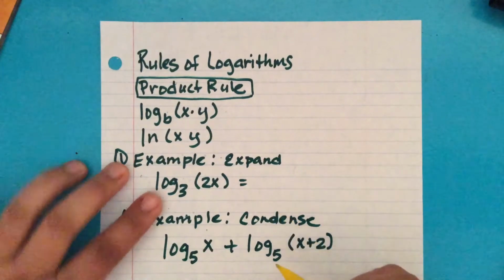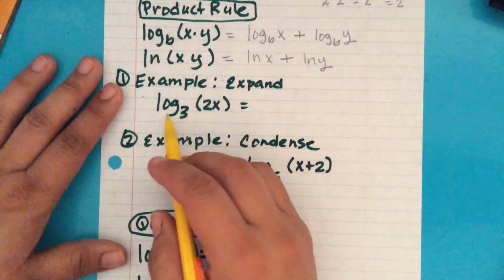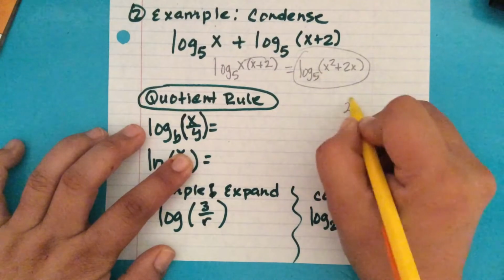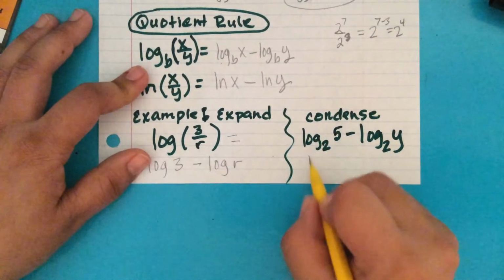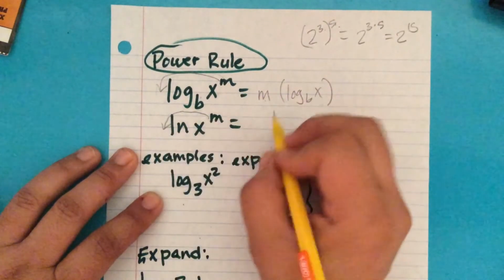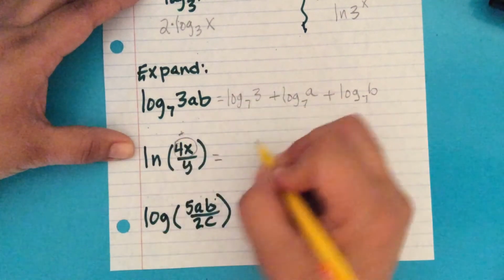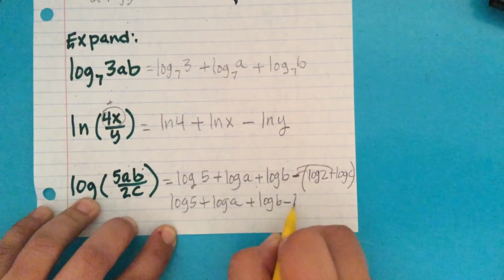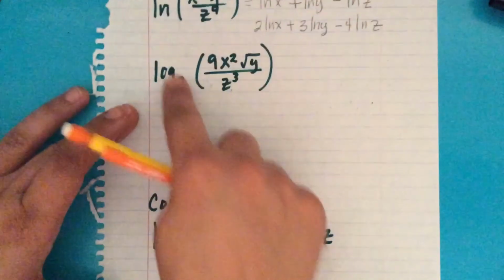Rules of logs notes 3